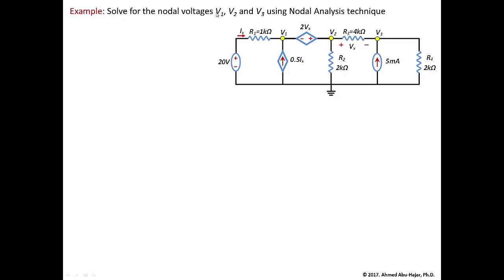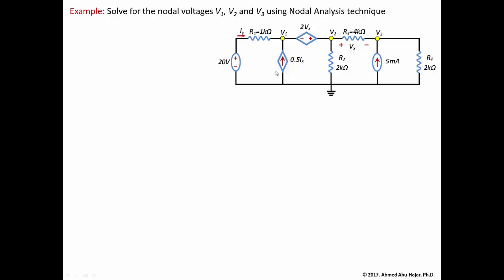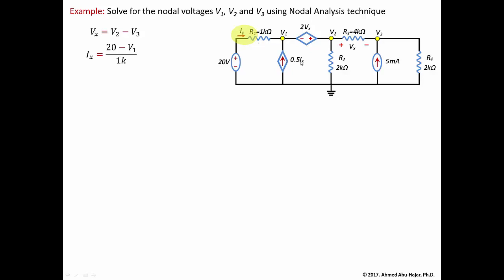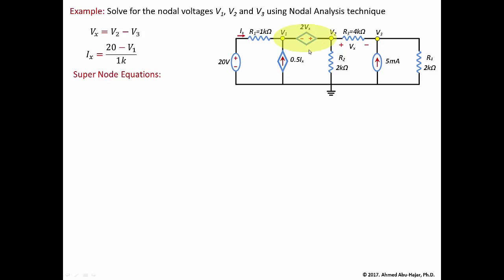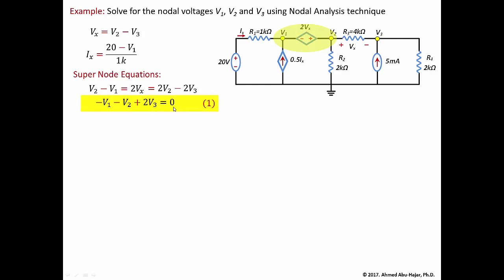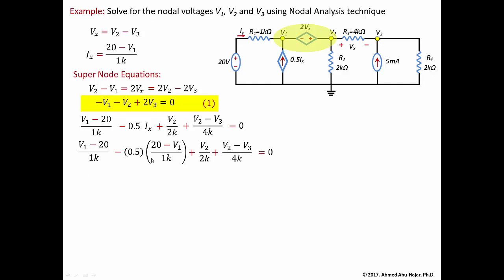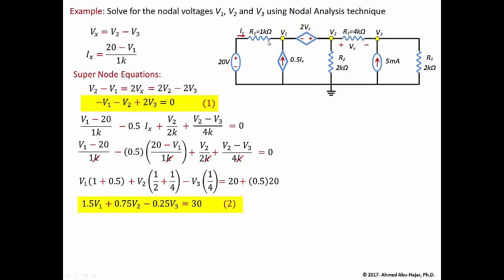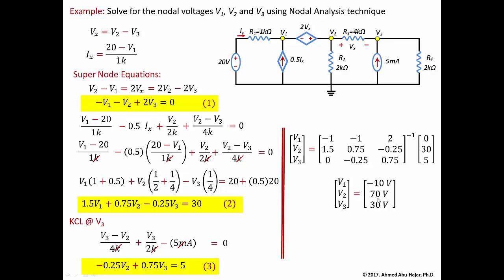Engieering Circuit Analysis Tutorial 6 Nodal Analysis Example